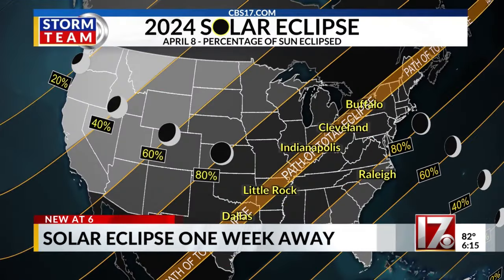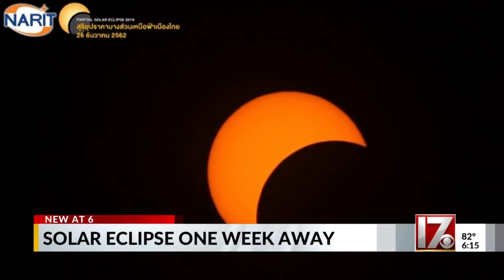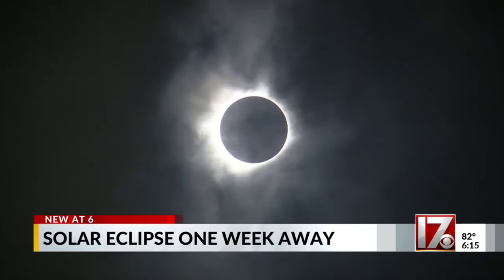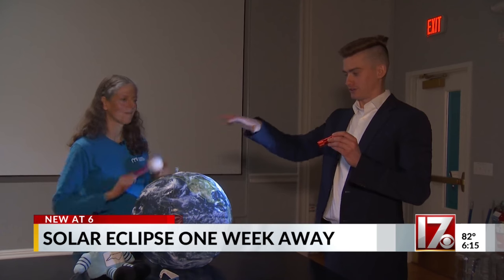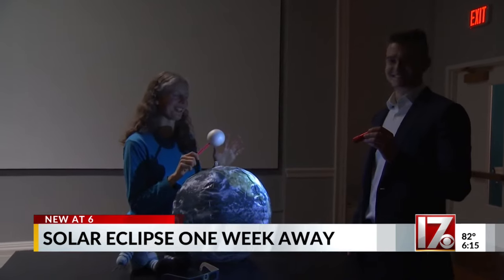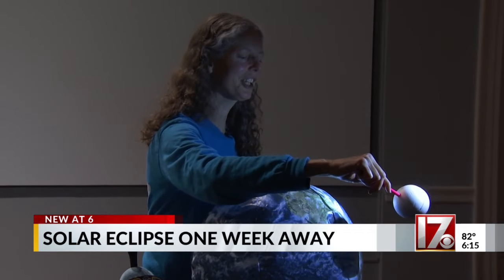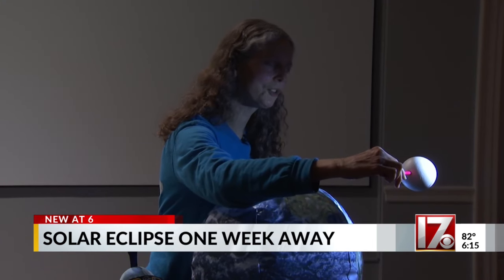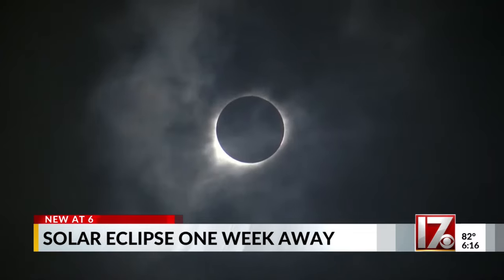Morehead Planetarium preps for solar eclipse